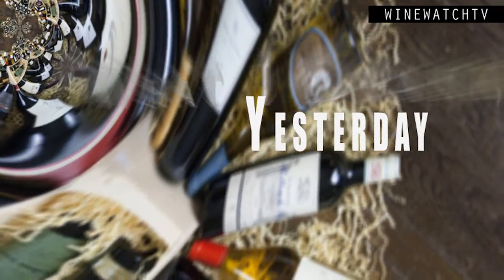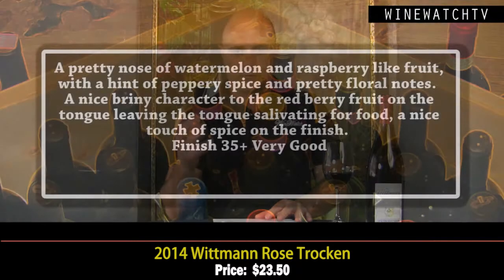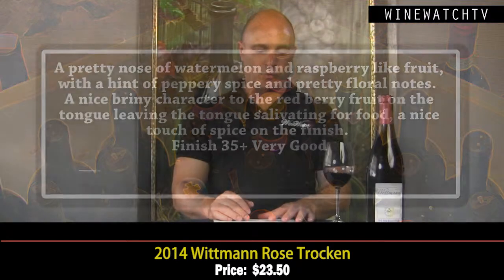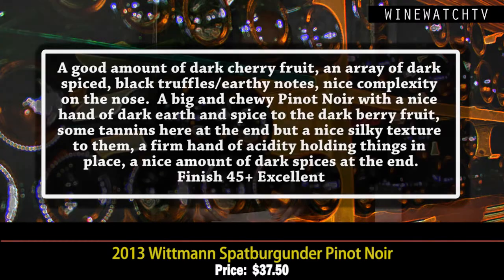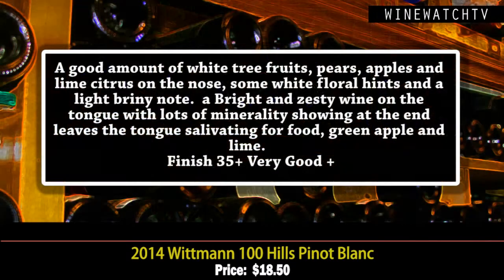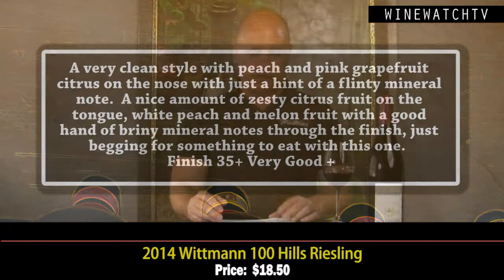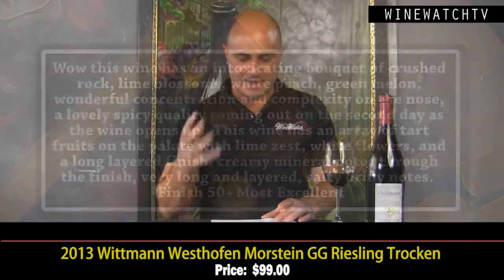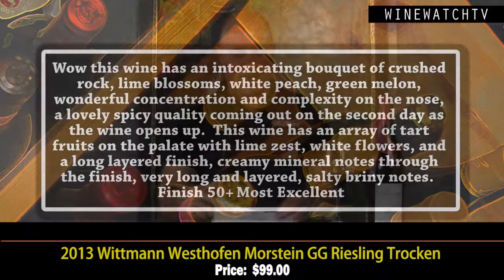What I Drank Yesterday Wittmann Wines